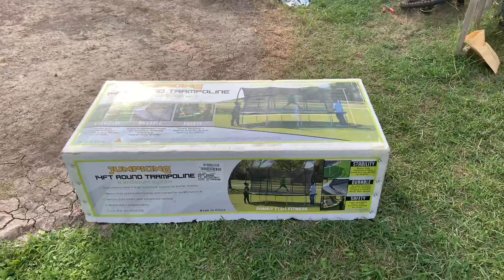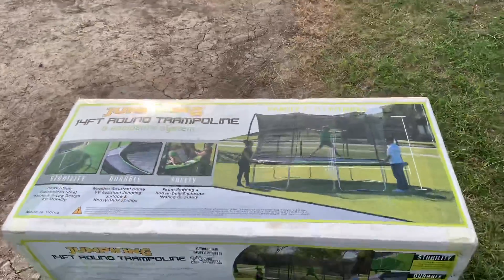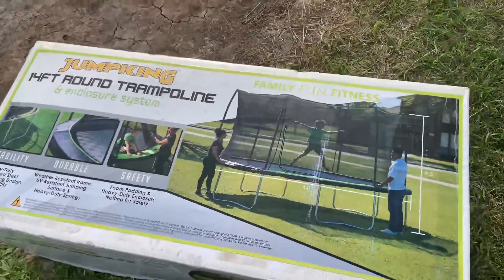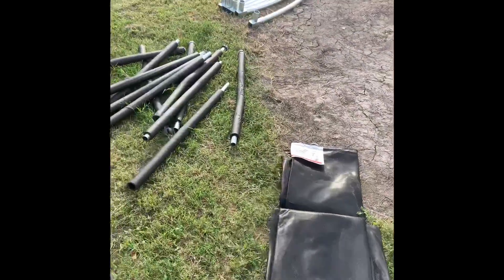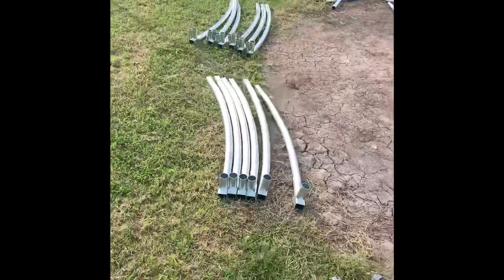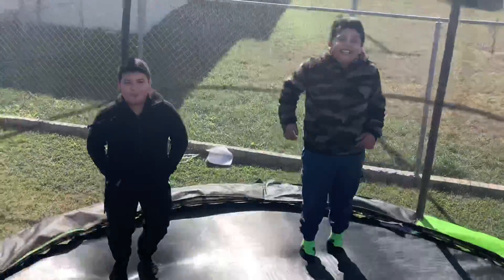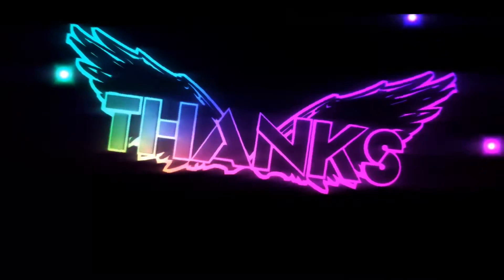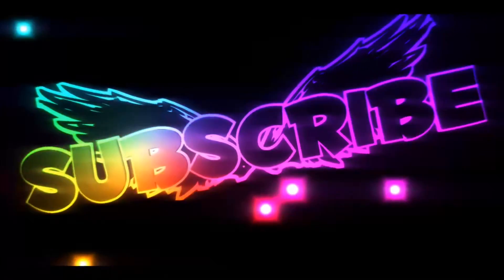lets Build a trampoline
building a trampoline  from  zero  with help of some tools

our editor group and our producers are working hard every time to make the best of every video  work on every detail  to make the best video for our viewers
making videos something we enjoy and with our group we try to do be the best